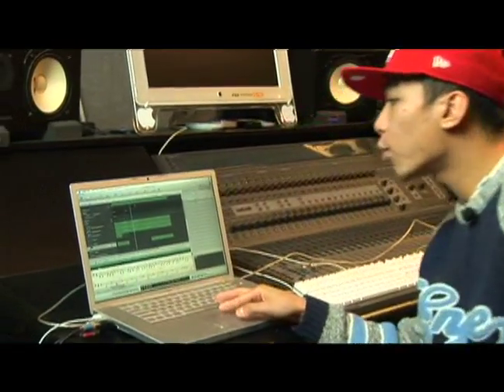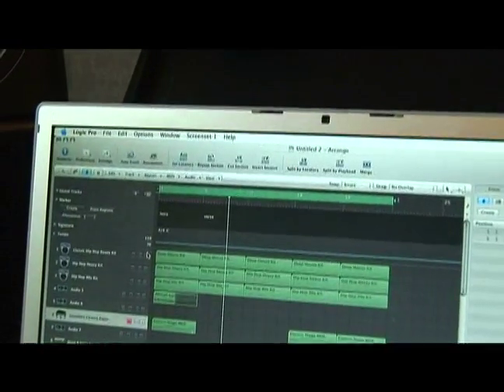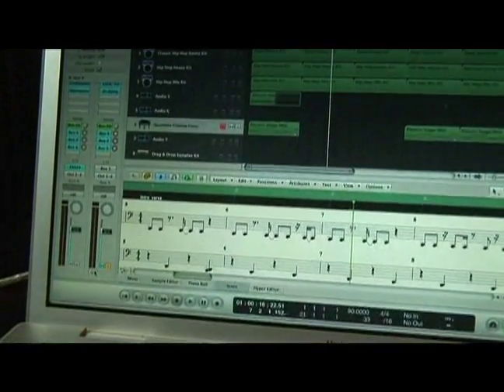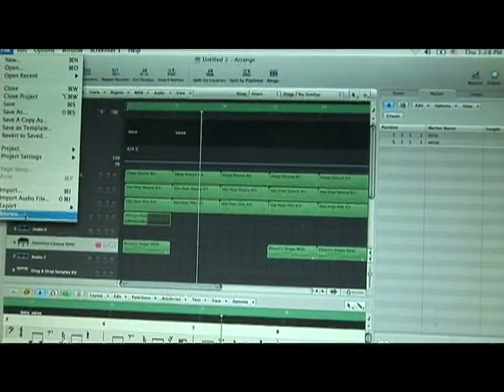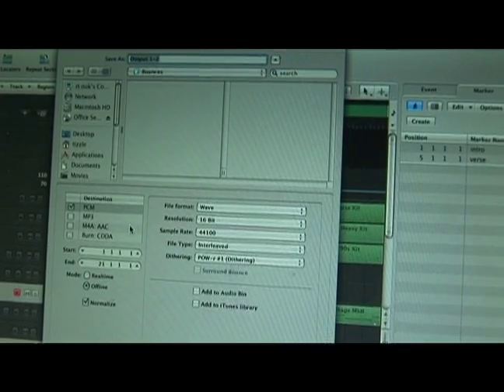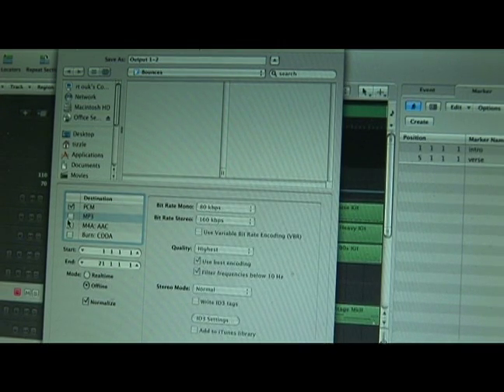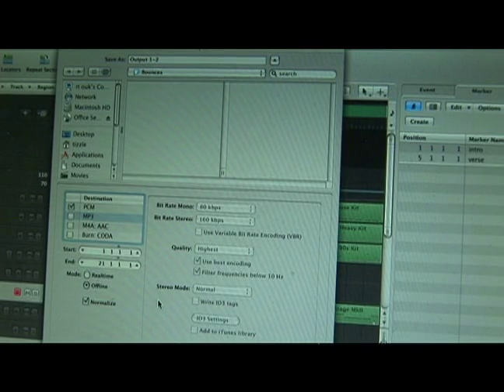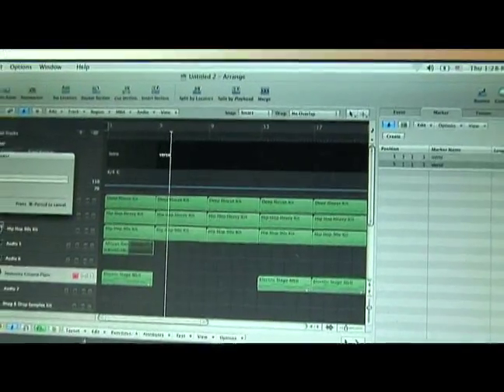How to Make Beats Using Logic Pro 8 : How to Bounce Tracks in Logic Pro 8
Learn how to bounce tracks in Apple Logic Pro 8 music recording software in this free video tutorial on music production.

Bio: RT Ouk is the owner of the The Armory Recording Studios in Newington, Conn. He has been a music producer and audio engineer for over 10 years. He is also the Program Director of Deabrake, Inc.